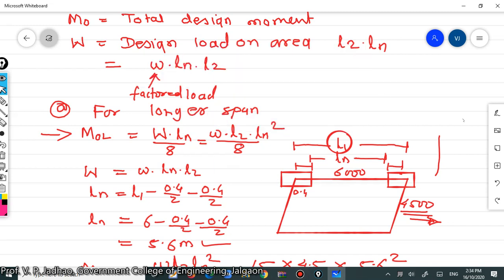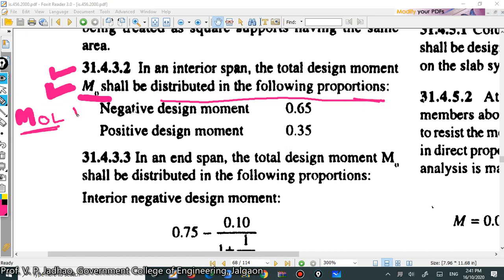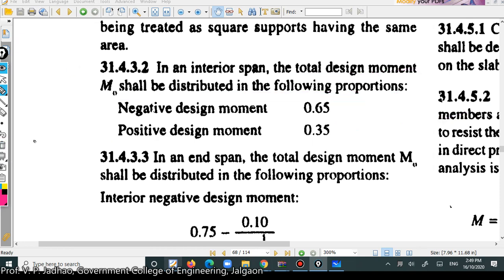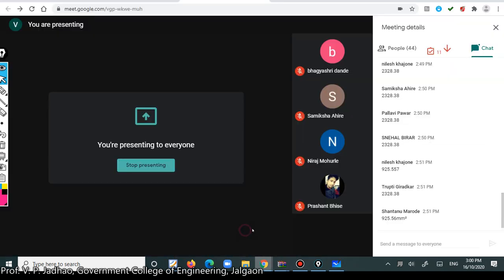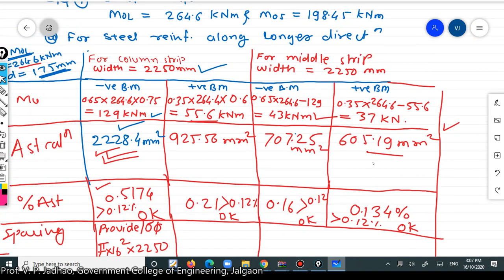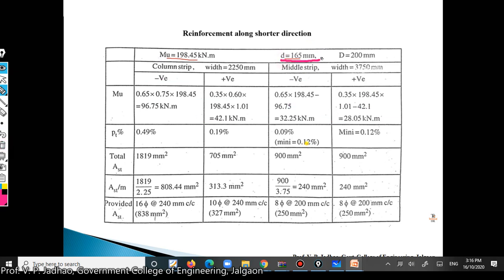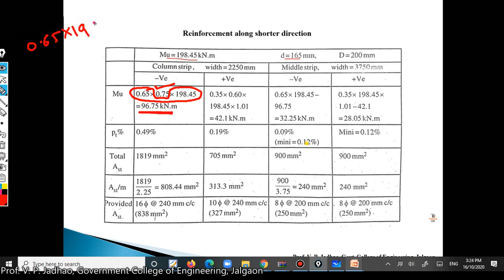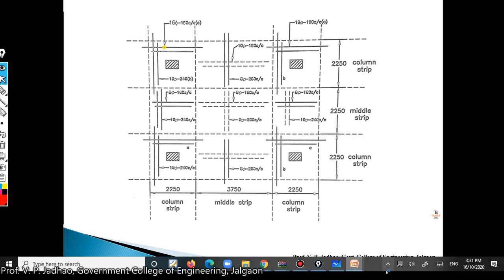Design of Flat Slab Problem Problem 1 Part 7